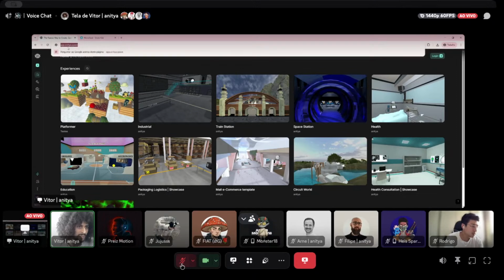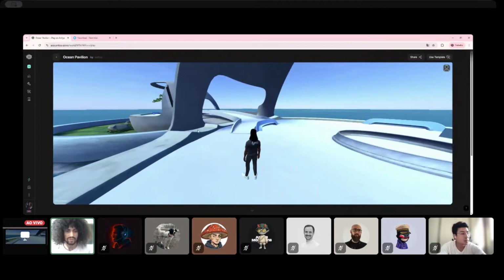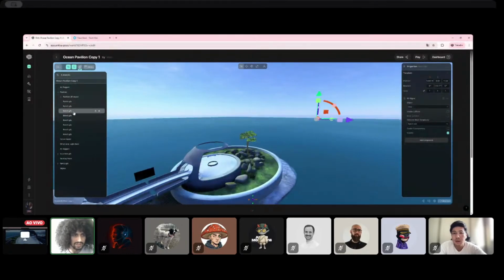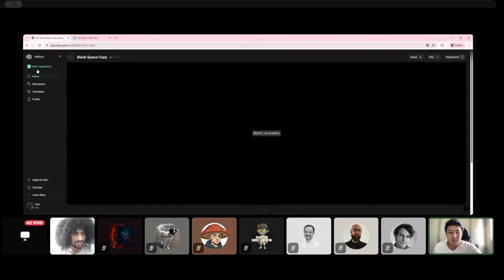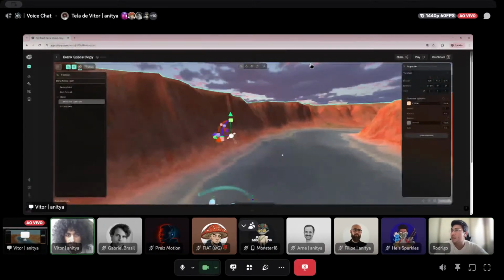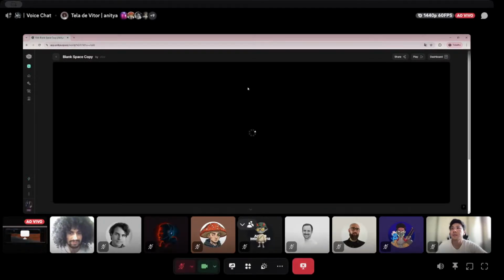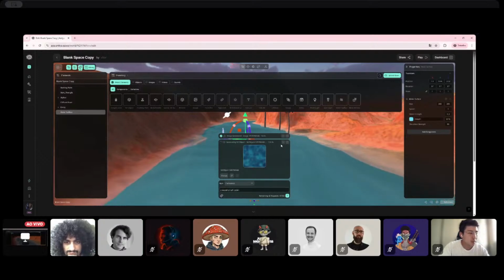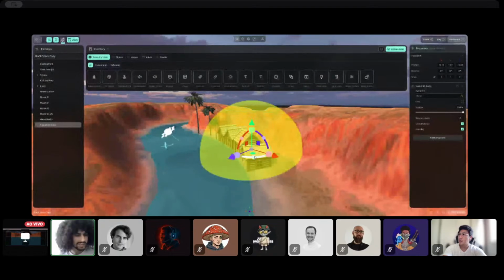anitya Creators Hackathon - WEBINAR 1